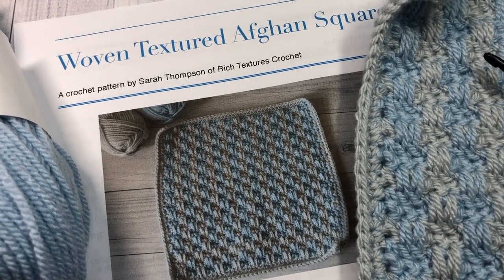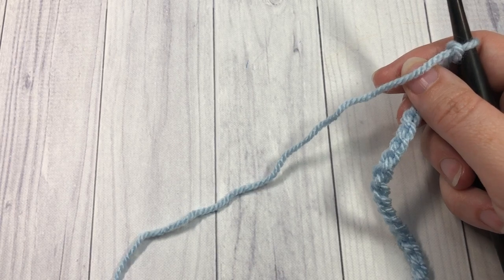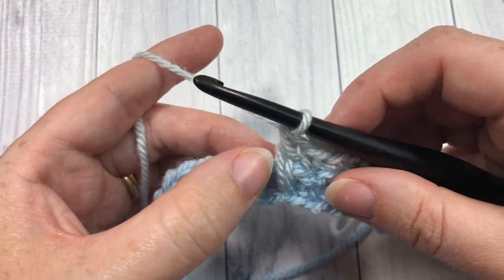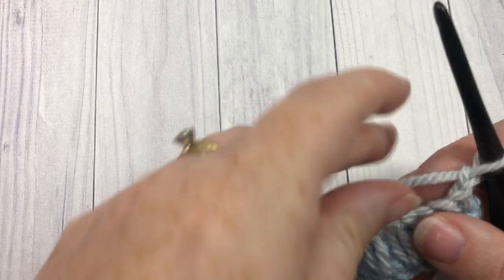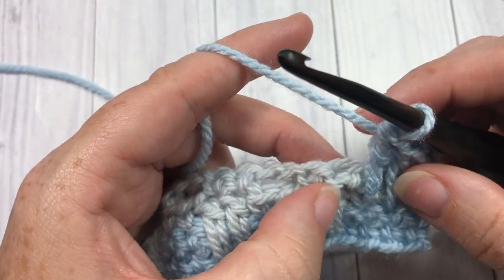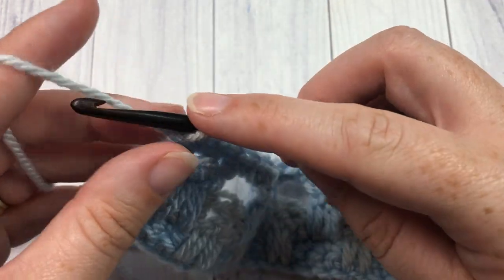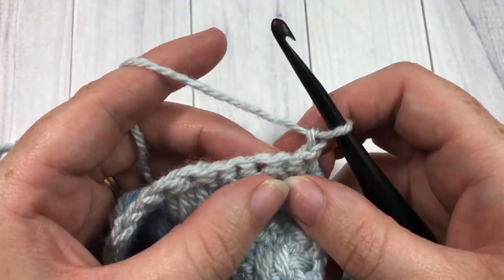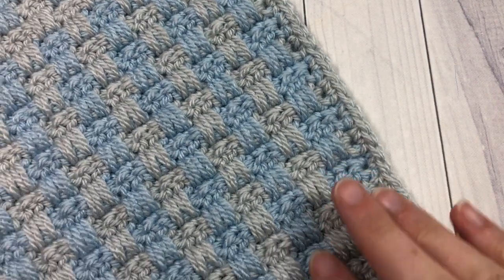Woven Textured Afghan Square Crochet Pattern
The Woven Textured Afghan Square is a beautiful crochet square.  Make one and add it to a stitch sampler blanket, or make many and join into one afghan.

This square is part of the Afghan Crochet Along hosted by Heather at The Unravelled Mitten

A free written copy of this pattern can be found

Gauge:  16 sts x 9 rows of Long Double Crochet Stitches = 4 inches

Yarn: Approximately 200 yards of Simply Aran® by Paintbox Yarns® (%100 Acrylic; 3.5 oz/100 g; 201 yd/184 m).   I used about 100 yards in two colours.  Colour A: # 204 (blue) and Colour B: #235 (grey)

Sarah